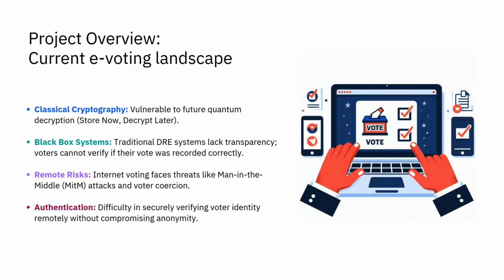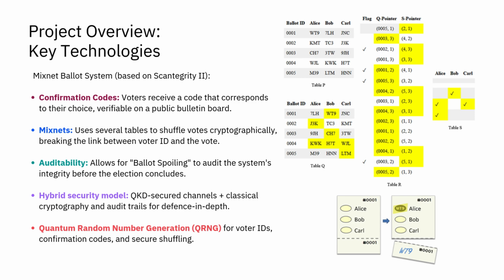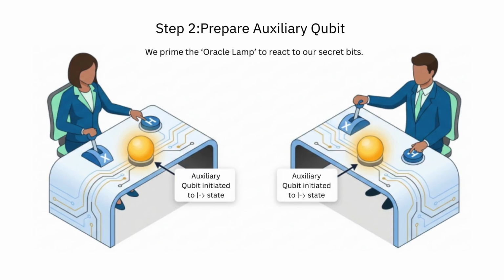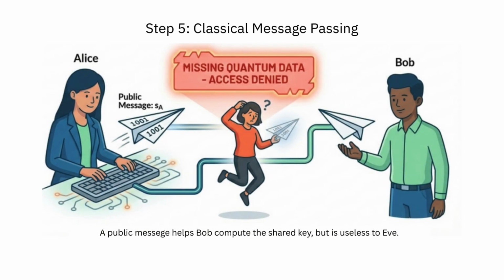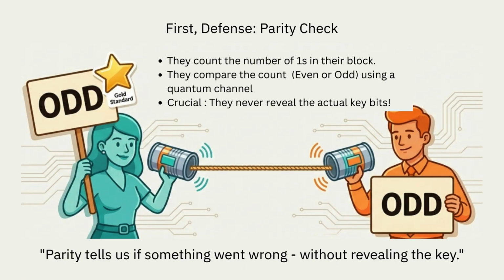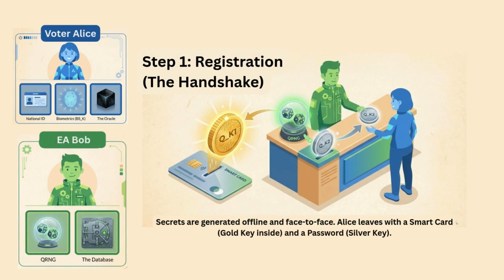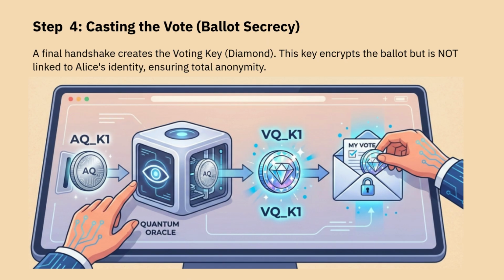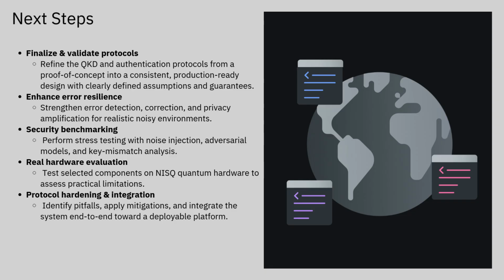Quantegrity: Quantum Enhanced E-Voting System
Qiskit Advocate Mentorship Program: Checkpoint 3 Submission